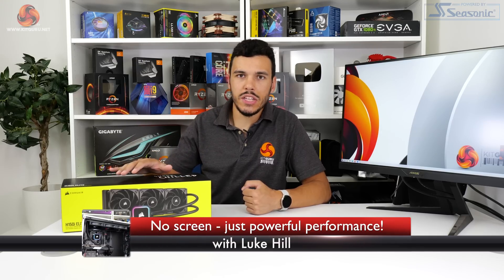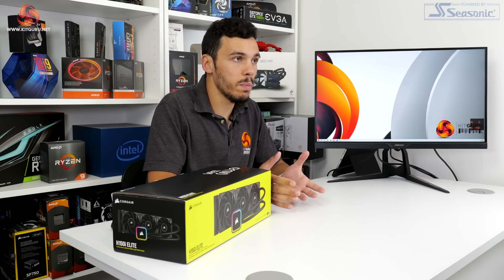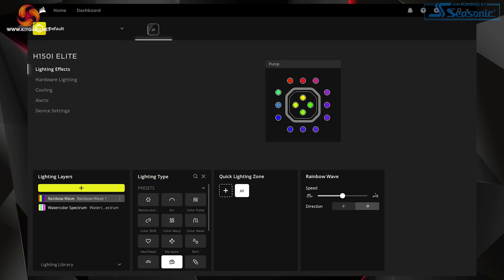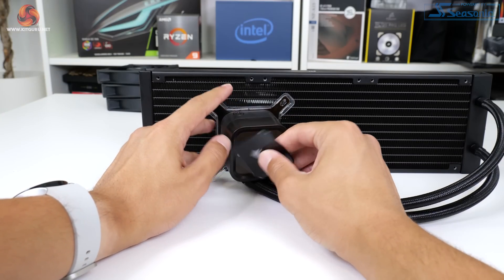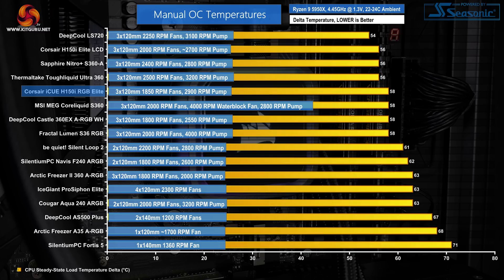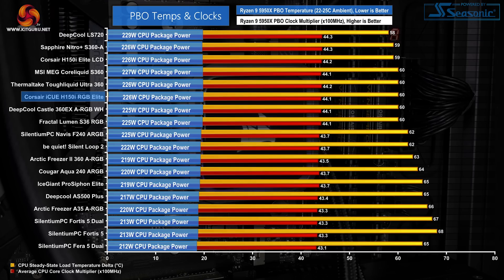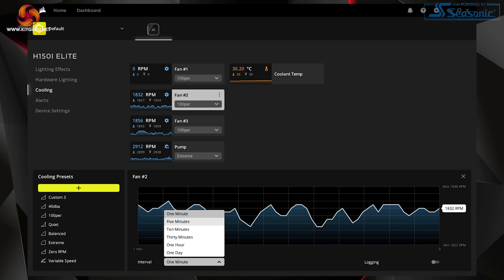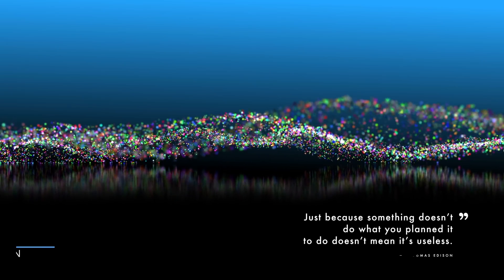Corsair iCUE H150i RGB Elite - simple yet effective!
Today we take a look at the latest AIO cooler from Corsair - the iCUE H150i RGB Elite. It may not have an LCD screen or Capellix RGB lighting, but it still boasts a 360mm radiator, new AF120 Elite fans and iCUE integration. Luke puts it to the test and finds out if it is worth the £164.99 asking price.

00:00 Start
00:52 Radiator and CPU block
02:07 Fans / cables
03:12 iCUE control
04:03 Installation
04:40 Test setup
05:49 Noise performance
07:02 Thermal results
08:58 Closing thoughts

Test System:
• Processor: AMD Ryzen 9 5950X
• Overclocked Settings: 4.45GHz all-core @ 1.312V (UEFI) - around 1.3V delivered.
• Motherboard: Gigabyte B550 Aorus Master
• Memory: 32GB (2x16GB) Corsair Vengeance LPX 3600MHz 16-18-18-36 DDR4 @ 1.35V.
• Graphics Card: Gigabyte RTX 2060 Super 0dB Mode.
• Chassis: Fractal Design Meshify 2
• Chassis Fans: 2x140mm 1000 RPM Fractal Front Intake, 1x140mm 1000 RPM Fractal Rear Exhaust, 1x140mm 1000 RPM be quiet! Pure Wings 2 Roof Exhaust (for air cooler testing).
• Power Supply: Seasonic Prime TX-1000.
• OS SSD: Corsair MP600 NVMe M.2 SSD.
• Operating System: Windows 10 Pro 64-bit.

KitGuru uses a variety of equipment to produce content:
As of February 2021: